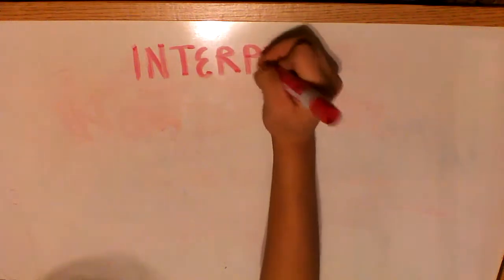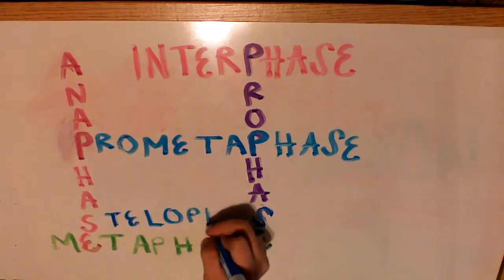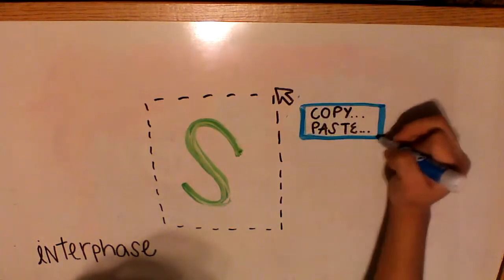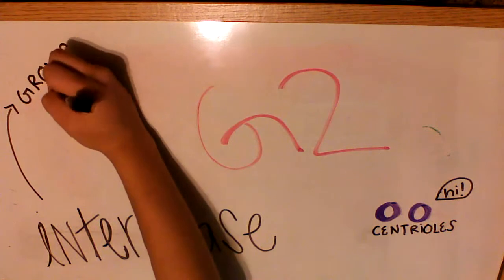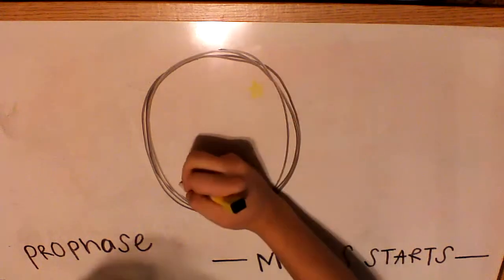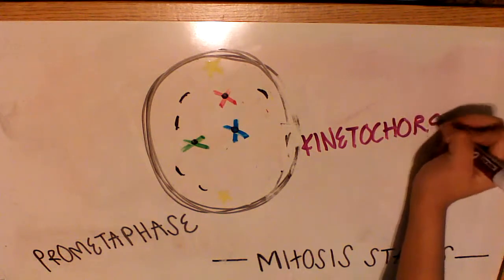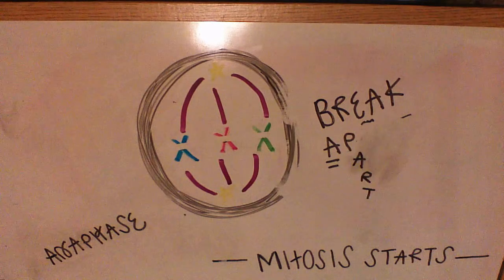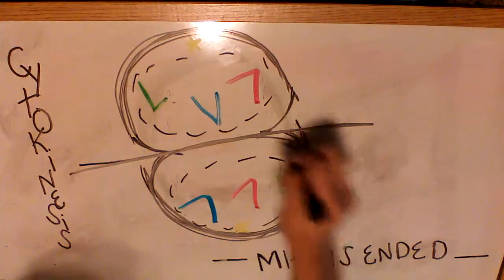Cell Division Explained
I made this video for an AP Biology project.
In this video i explain the cell cycle including interphase (with G1, S, and G2), prophase, prometaphase, metaphase, anaphase, telophase, and cytokinesis. This video is easily understood and broken down into simple steps so if you are just starting to learn cell division or you have never even heard of cell division watching this would be a great start. Enjoy!